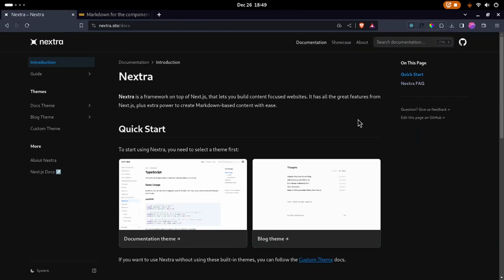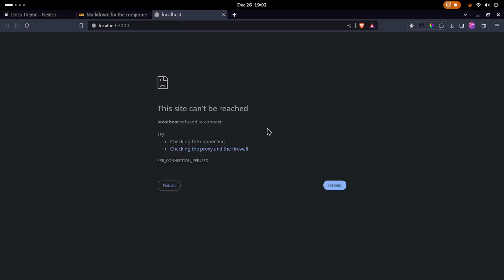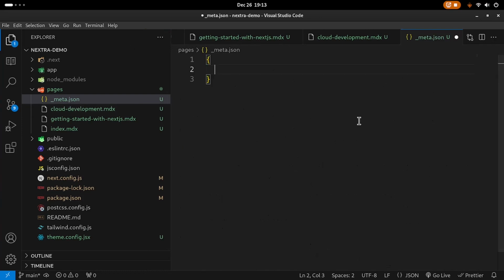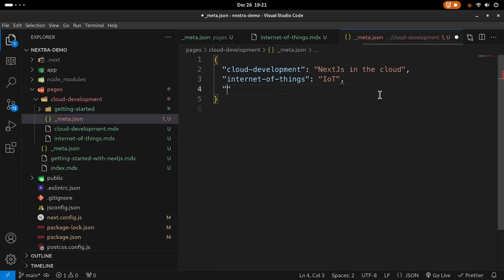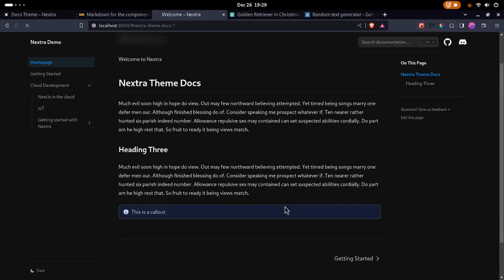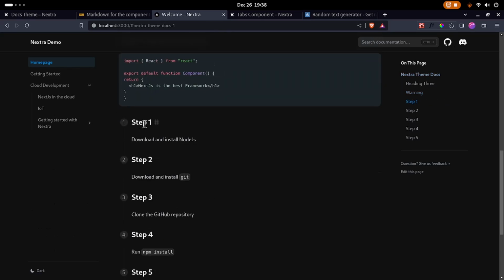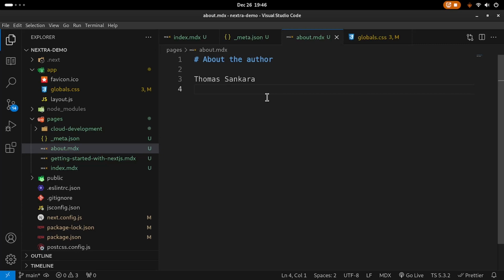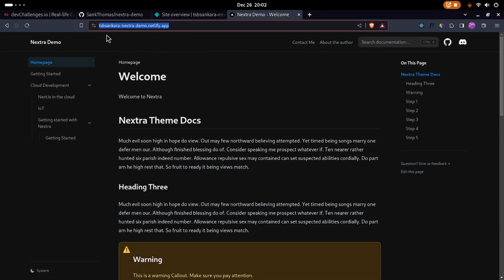Nextra Crash Course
Hello everyone!
In this video, we are going to build a documentaion website using NextJs and Nextra, and deploy it to Netlify.

Timestamps:
00:00 - Intro
01:04 - Set up a new NextJs application
02:44 - Install Nextra
07:48 - Create new page in Nextra
09:58 - Nextra theme.config.jsx configuration
13:47 - Add more pages
16:22 - Structuring and ordering pages
18:24 - Nesting pages
26:09 - Single page structure
29:32 - The Callout component
30:34 - MDX Extension for syntax highlighting
34:40 - Tabs component
38:15 - Steps component
40:36 - Cards component
43:16 - Proof of concept
45:00 - Everything is one dollar!
45:15 - Customizing header navigation
49:00 - Dynamic document title
51:00 - 404 page
53:12 - Upload to GitHub and Deploy to Netlify
54:57 - Conclusion and outro